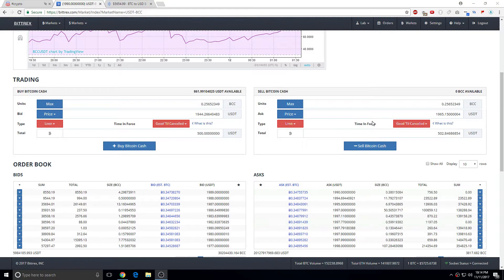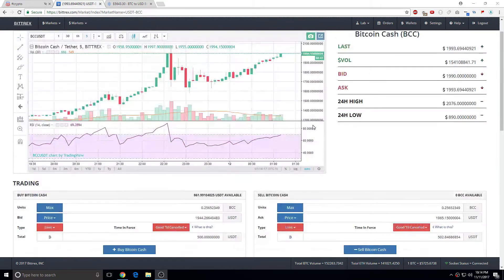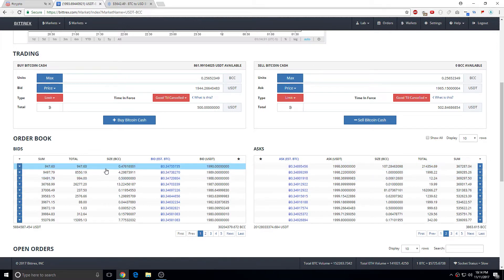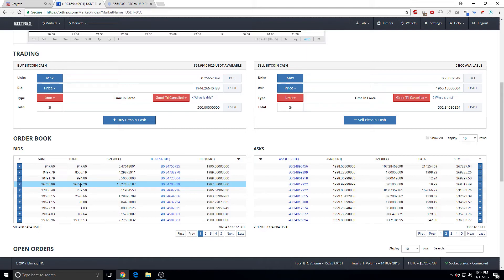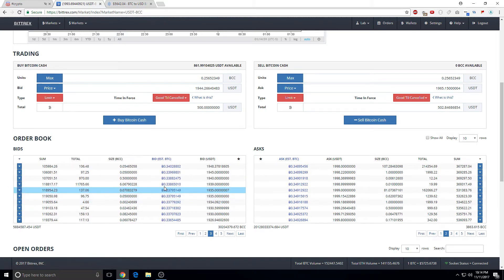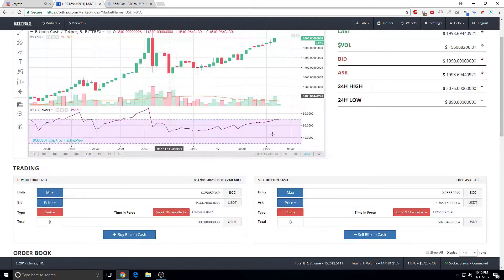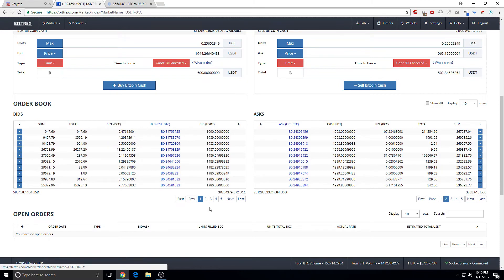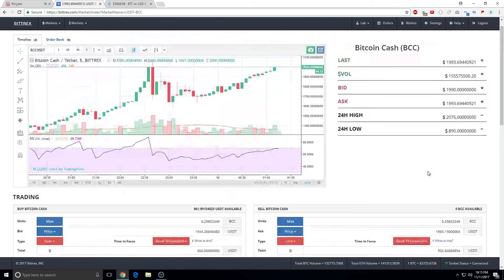Cryptocurrency Trading Strategy - Bittrex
This is a tutorial about level 2 on Bittrex this will help you determine the support and resistance in bitcoin trading or any alt. Plus have idea where most of the traders are. It's true they can pull the bid and ask any time creating a ghost order too. This will also give you glimpse of what price people want to buy

LTC: LVTFH9r9GnM3r6g9iLNeBQLnUxQVXmkfbL
ETH: 0x8b8f166CeFd022c55e49Eaeef42D1785D8025E14

👍 Sign up with bitconnect earn up to 2.77% a day you will recieve principal back when it matures.